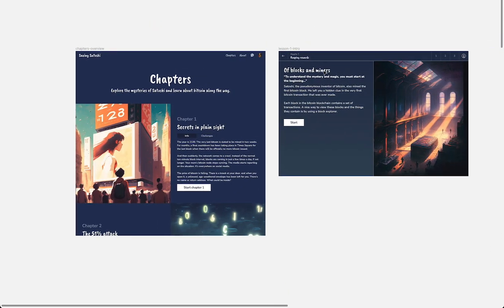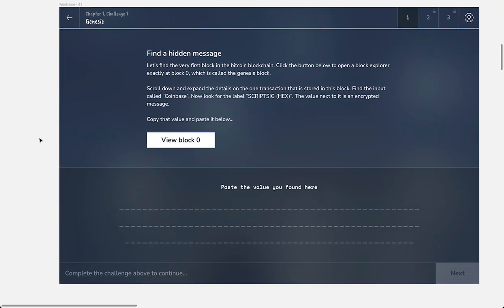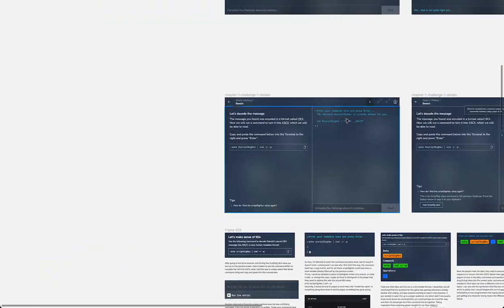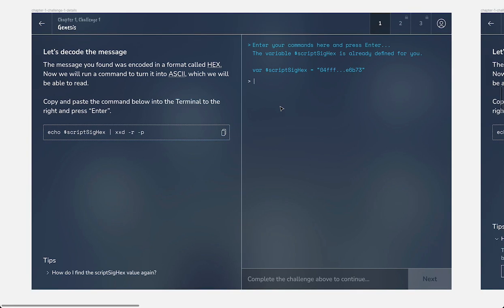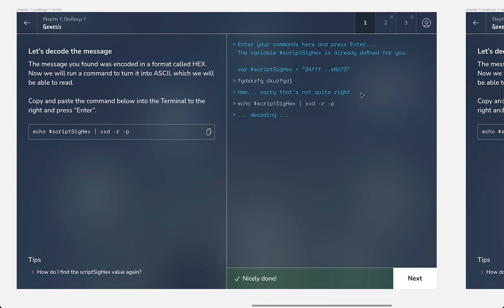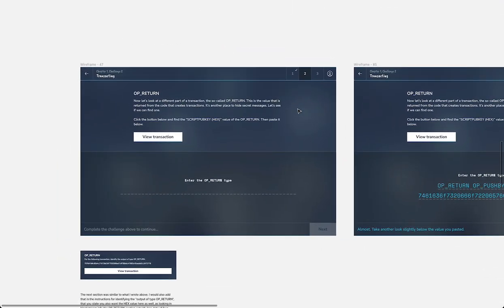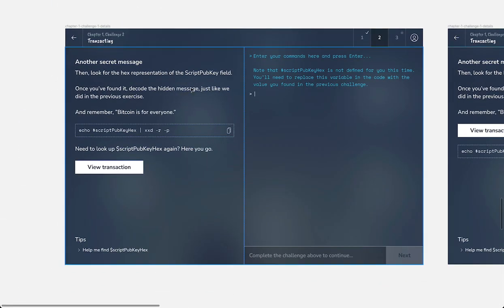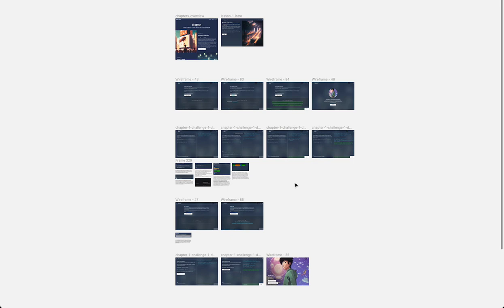Saving Satoshi: Chapter 1 experience revision thoughts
Looking at the current design of chapter 1 and the feedback we received, to improve the overall learning experience. Feedback appreciated.